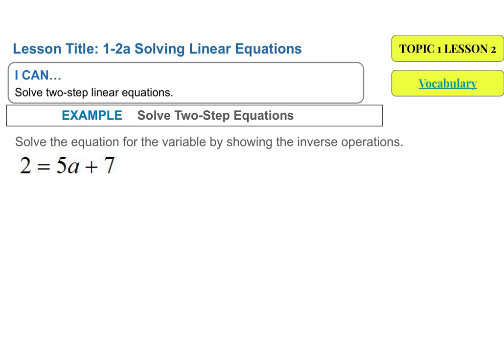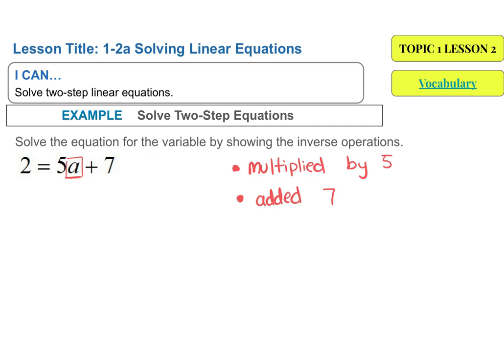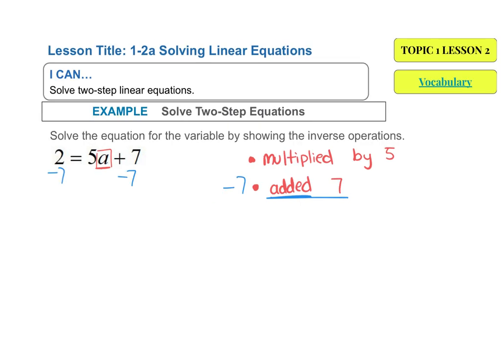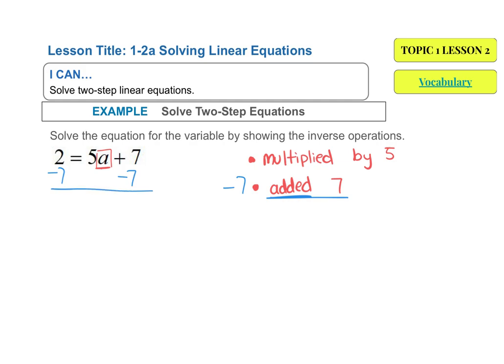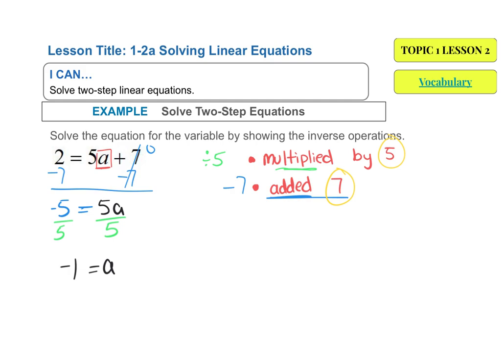1-2b Two-Step Equations